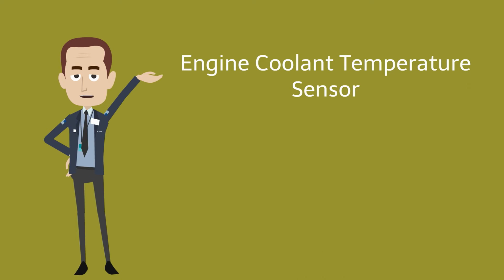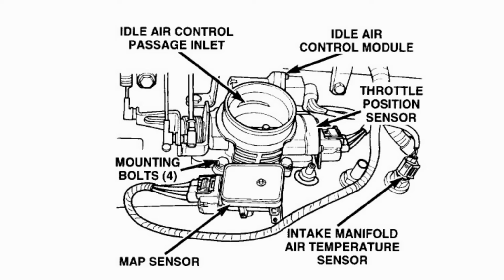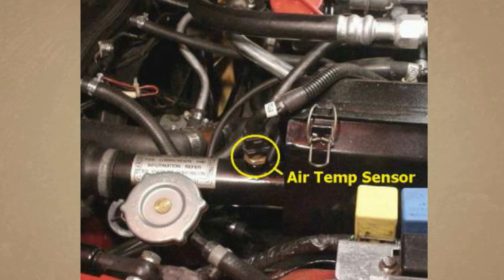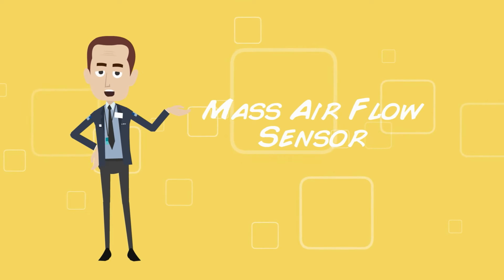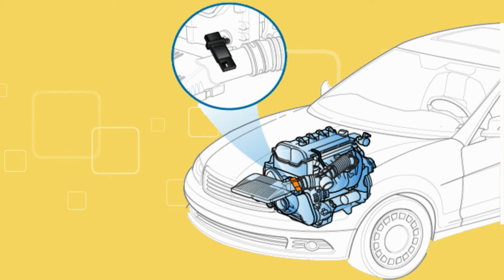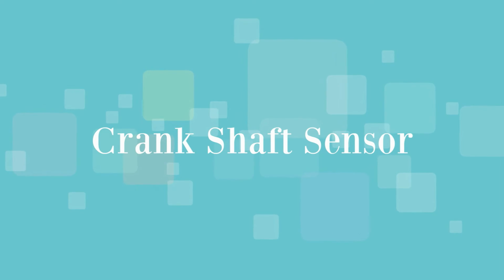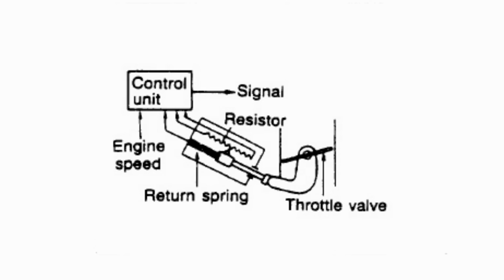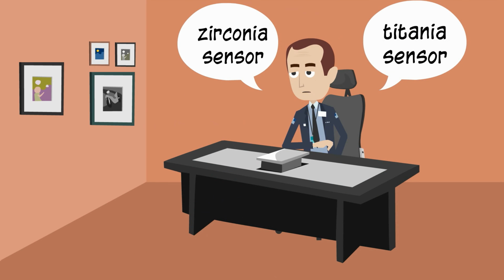Engine Control Module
Here is a short video showing you what is engine control module and its requirements in vehicles. It is also known as powertrain control module or engine control unit. The video enlighten us about its function, the connected sensors like crankshaft sensor, camshaft sensor, coolant temperature sensor, air temperature sensor, etc., in a detail note and what steps should be taken when these sensors fail.